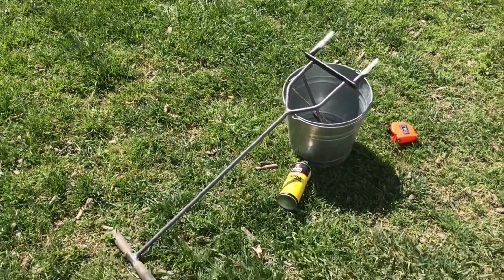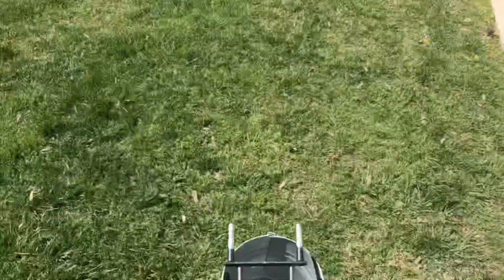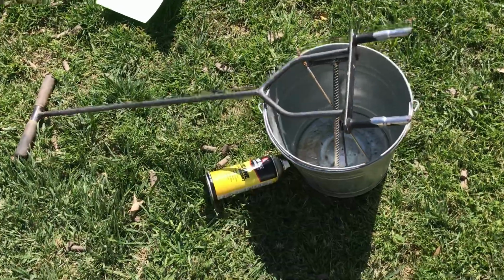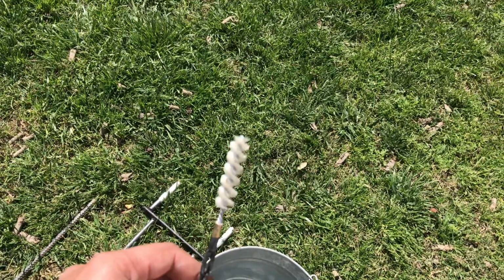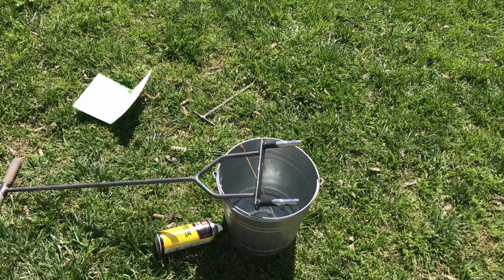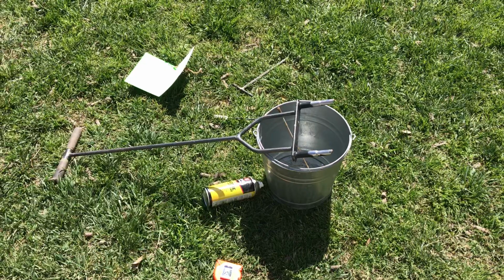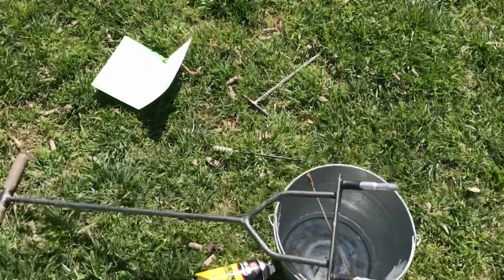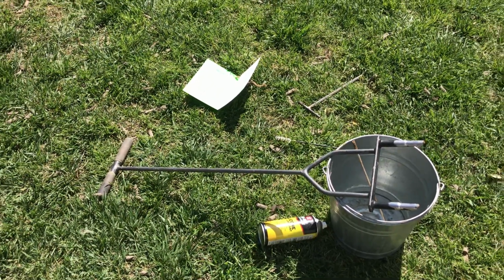Yard butler D-6C core aerator review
Quick review of the Yard Butler D-6C core aerator it works pretty well. Needs a little bit of cleaning and effort but overall for the price it’s a good solution for a small yard.